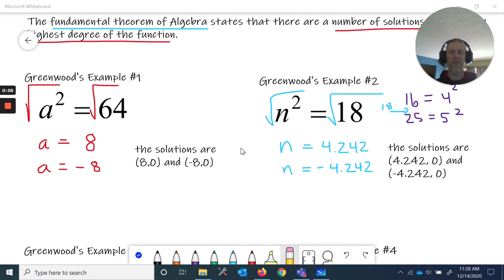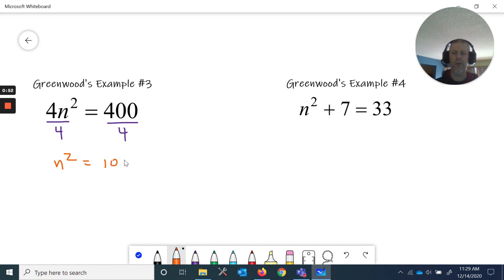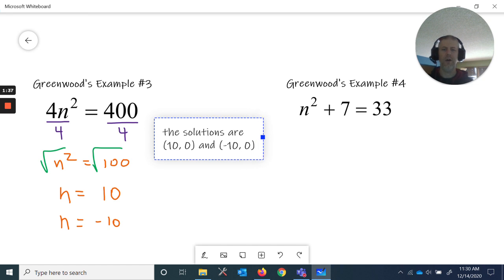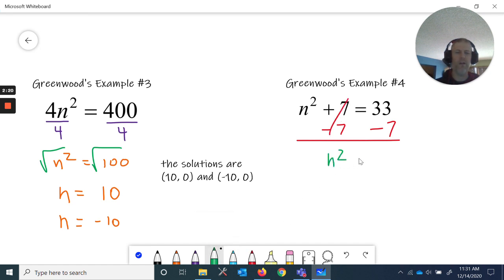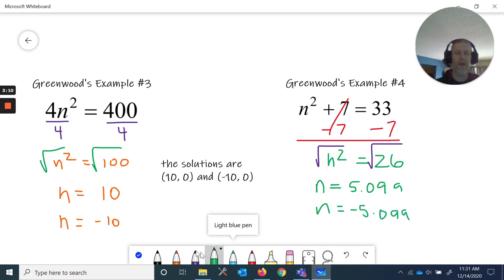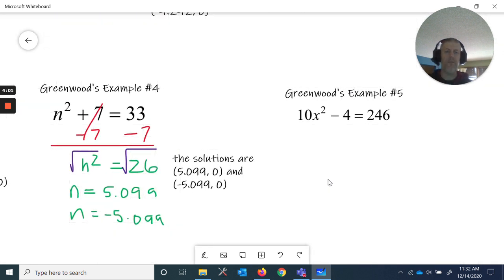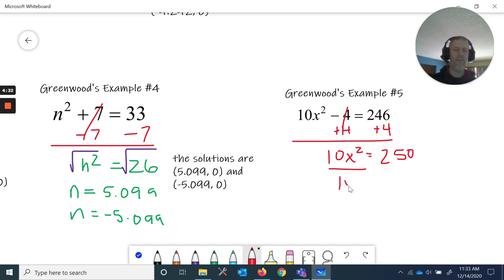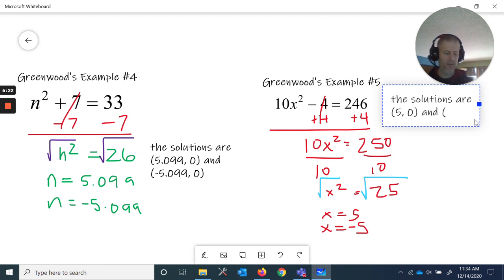Solving by taking Square Roots - Tier 2 and Tier 3 Examples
In this video, I show you how to solve more difficult equations by taking square roots.